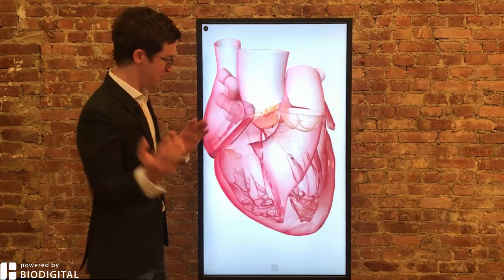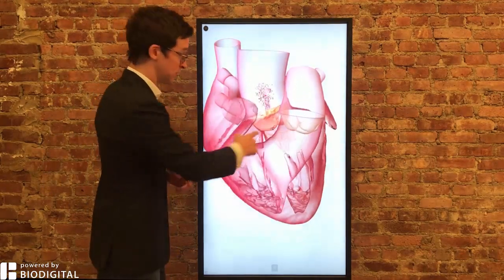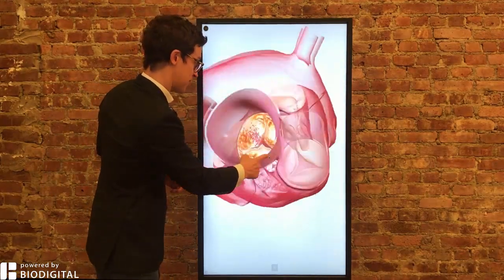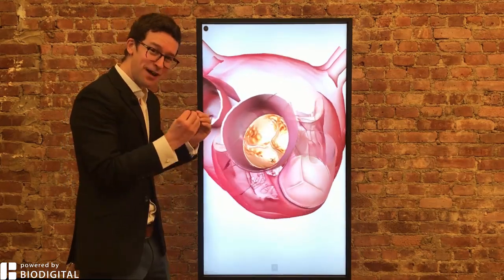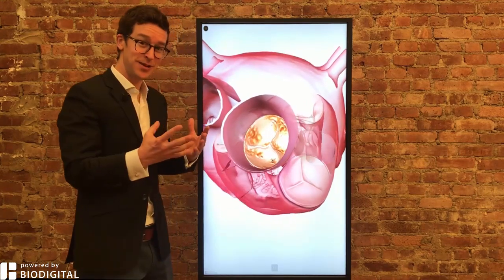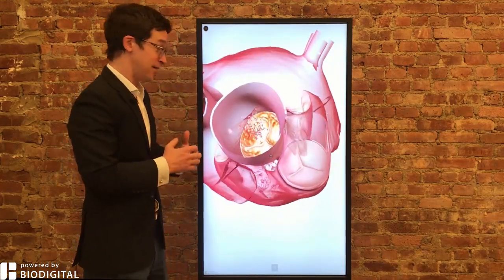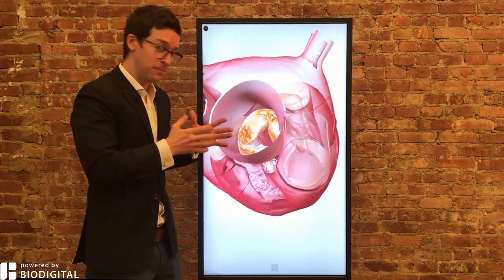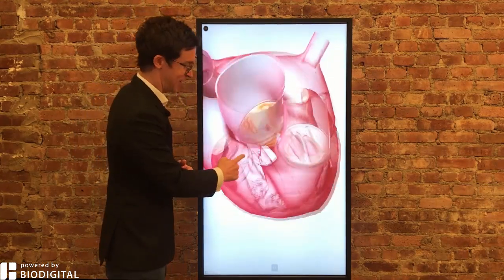What is aortic stenosis? - Dr. Tom Talks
Dr. Tom explains: What is aortic stenosis? Learn in 60 seconds or less! Click here to interact with the content yourself What condition do you want to learn next? BioDigital is happy to share helpful health information, but we do not offer medical advice. For medical advice, please contact your healthcare provider directly.